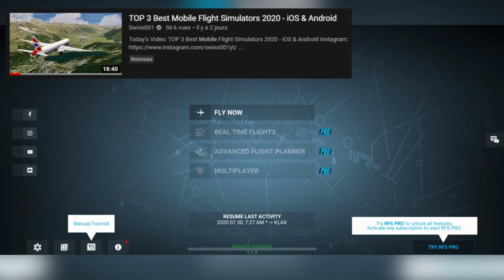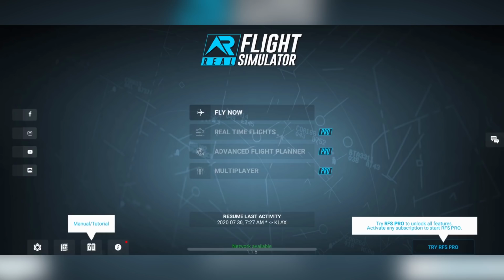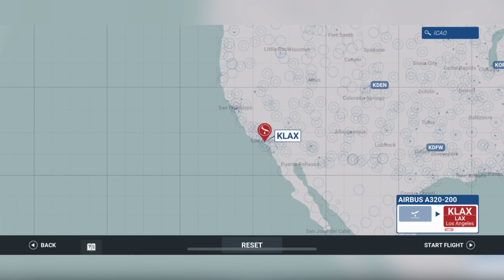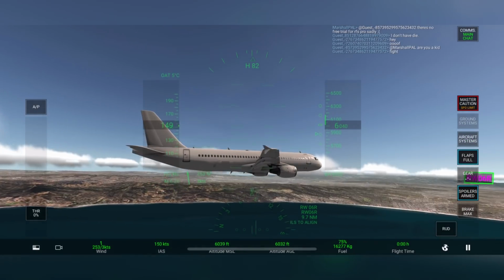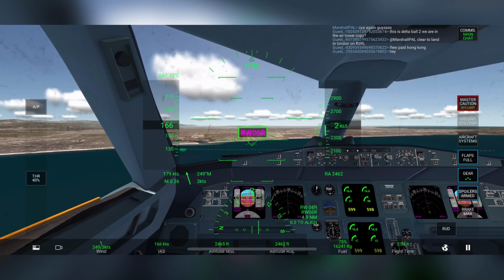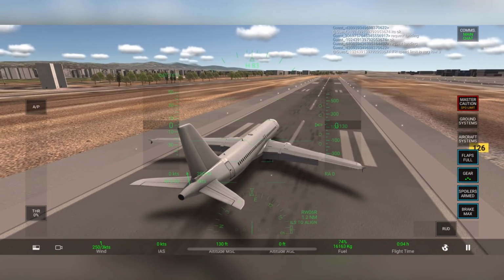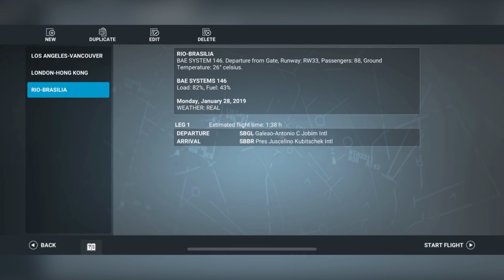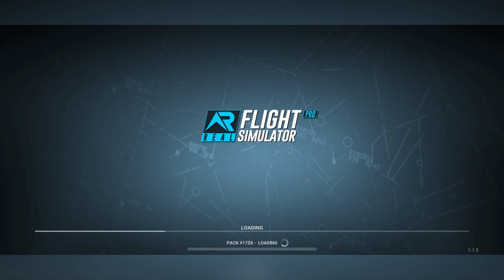Real Flight Simulator Update 2020 - The BEST Mobile Flight Simulator? (iOS & Android)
Today's Video: Real Flight Simulator Update 2020 - The BEST Mobile Flight Simulator (iOS & Android)

Emil Trane
Patrick Fox
FalasiGamer
Alexander pace
Brady Brooks
OK
T Bone
C4 Shadow
CannedPig TV
pevetti
Tushar Agarwal
Cebu 516
Swiss001FanBoy
F. E kohlbrenner
TheBest RBLX
Stuntpilot22
Tim Kluttig
Ethan Glucroft
weebletter weed
Manuel Salmun

PC:
15" MacBookPro Touchbar (highest specs) for editing.

©Swiss001 2019